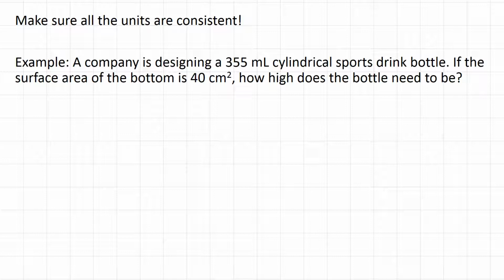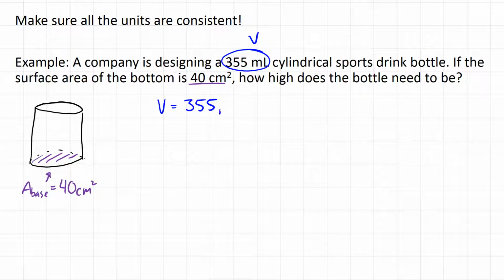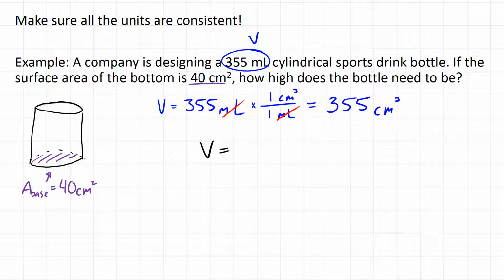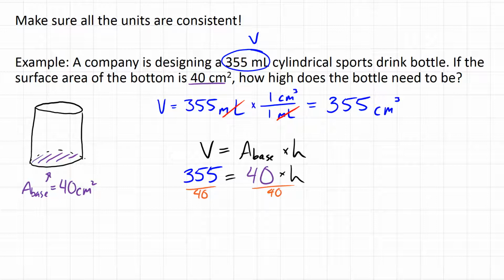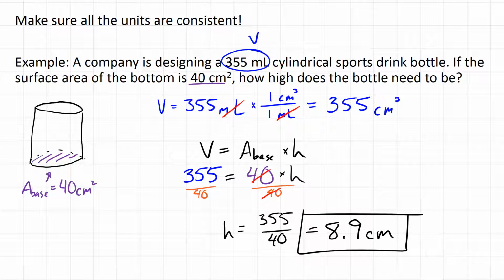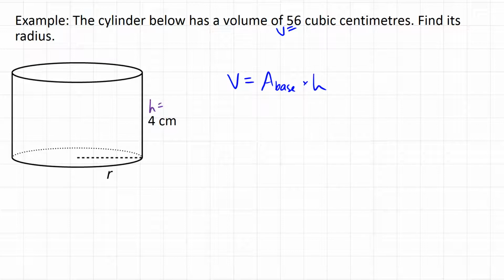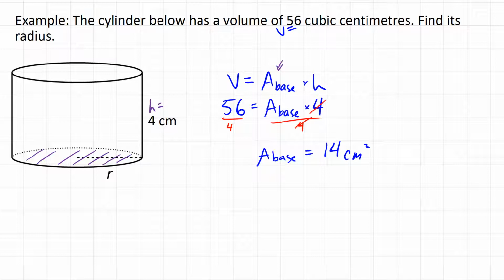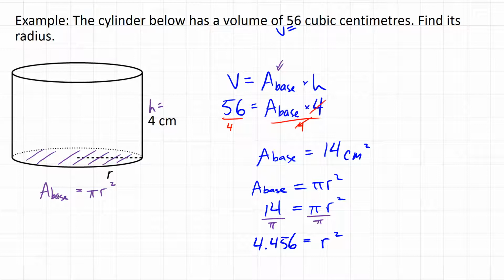Solving for Unkowns with Cylinders